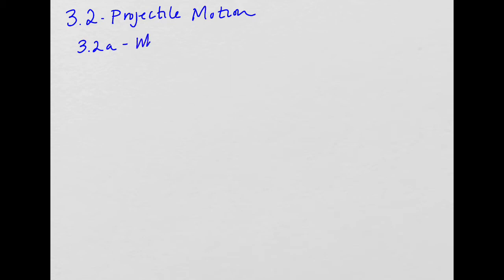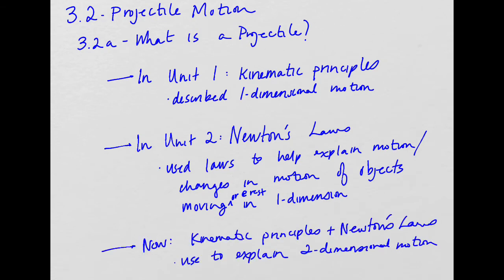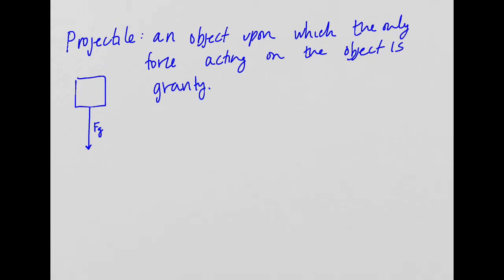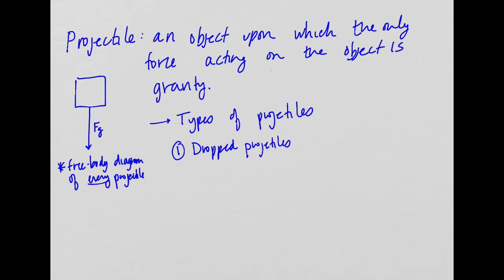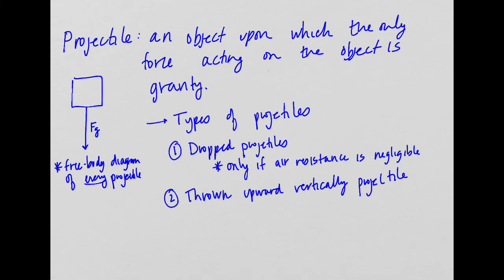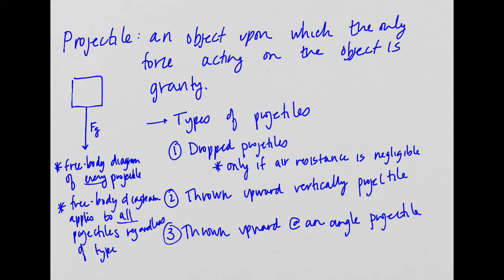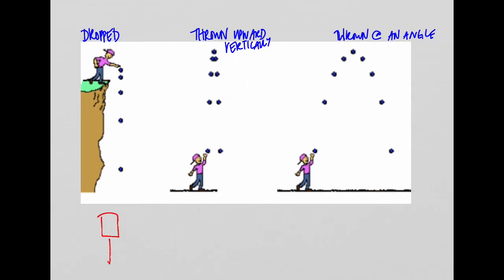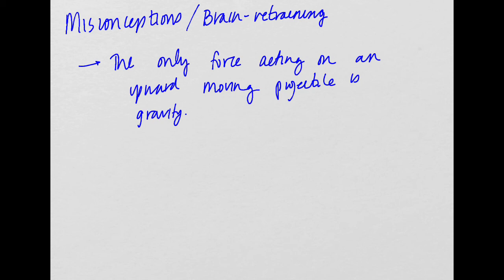PHYSICS 3.2a/b (Projectile Intro/Characteristics)